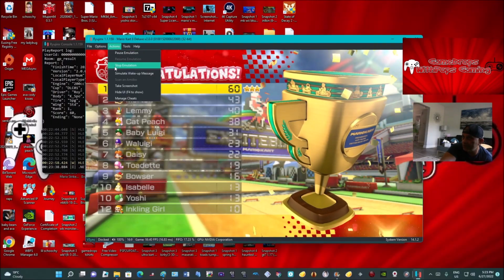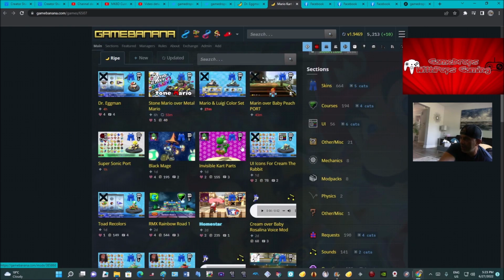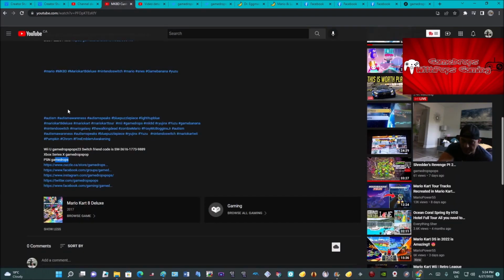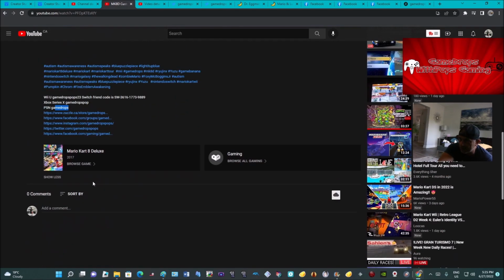MK8D Custom Character Dr Eggman Ryujinx Nintendo Switch Emulator 1.1.159 Egg Cup 200cc Fun Run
Uh oh rotten egg alert Dr. Eggman forced his way into MK8D like Jim Carey lol Used this funtastic mod driving a super aweosme Speedster gamedropspops mod made by YoshiFan123.  I raced the Egg Cup 200cc